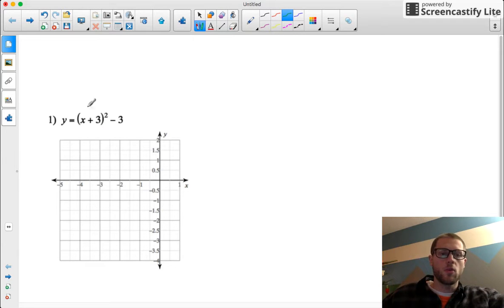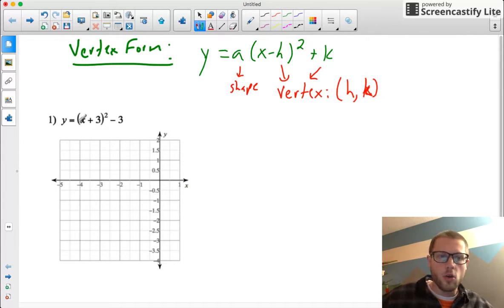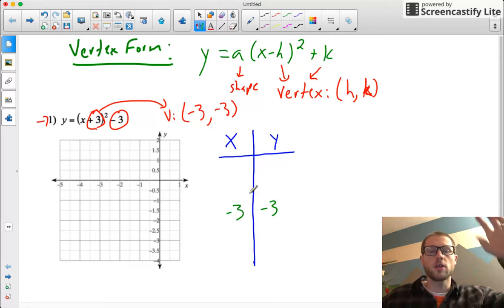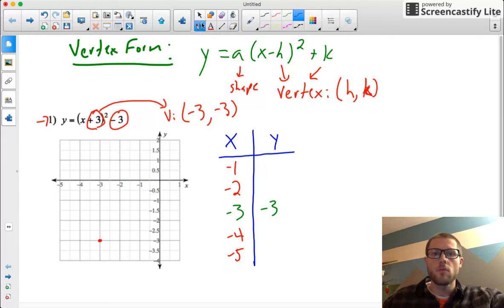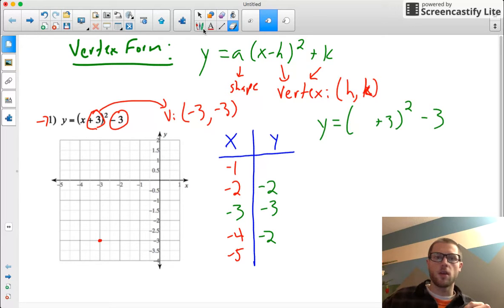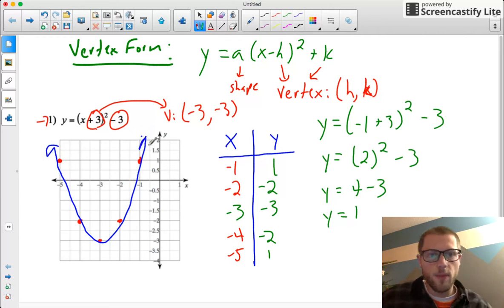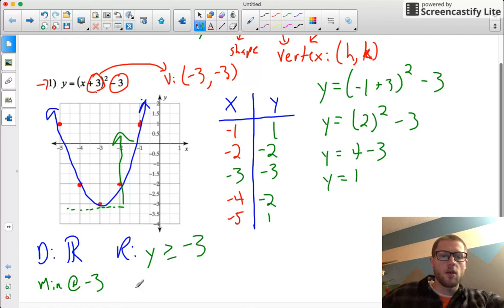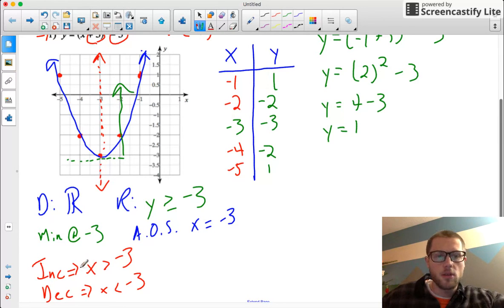Graphing a Quadratic in Vertex Form